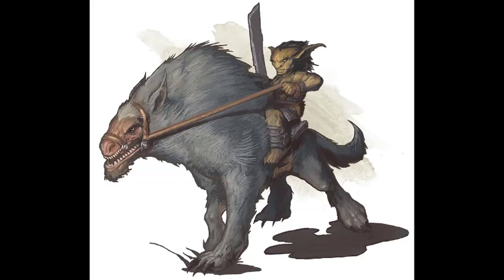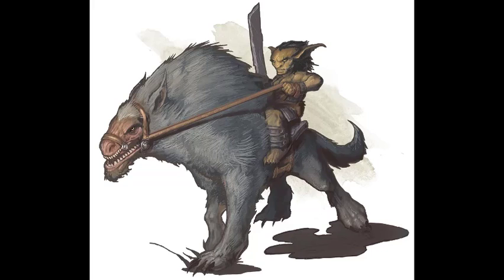The Monster Manual Backward: Wolves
Today we go through the various wolves of Appendix A. The Wolf, Winter Wolf, Dire Wolf, and finally the Worg.